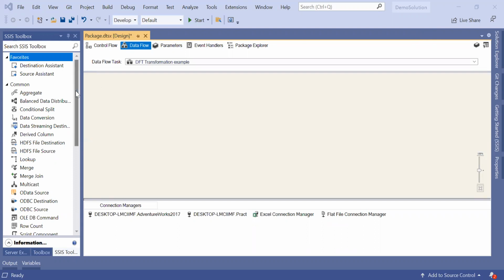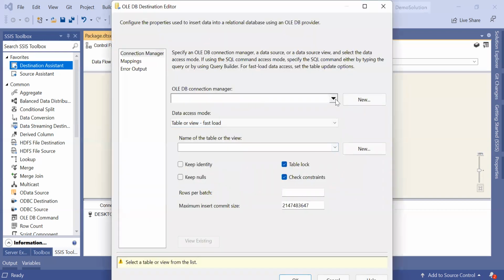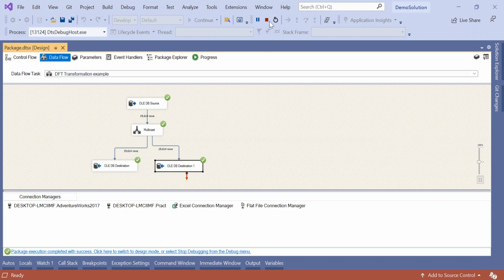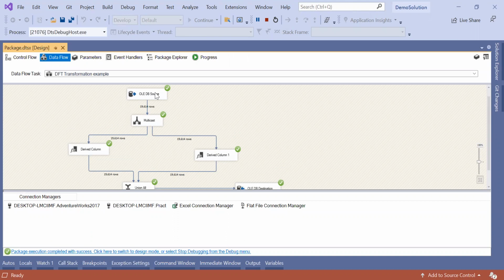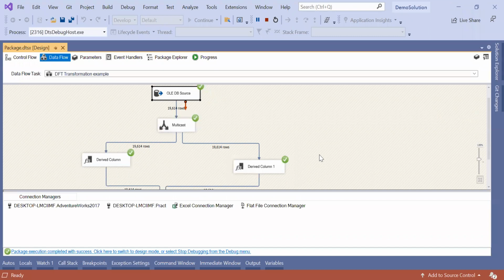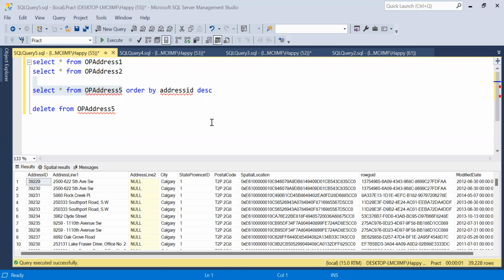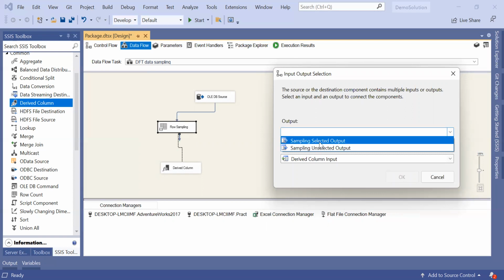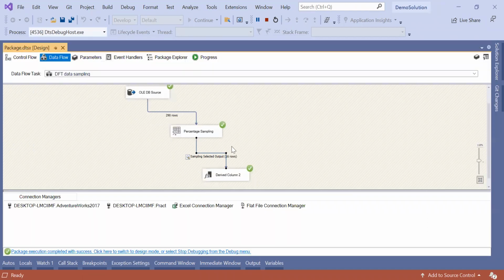MS BI | Video 19 | Microsoft BI